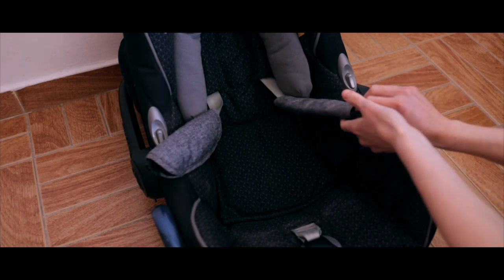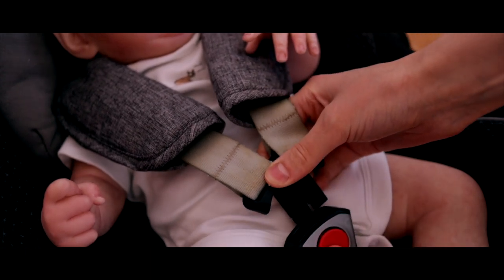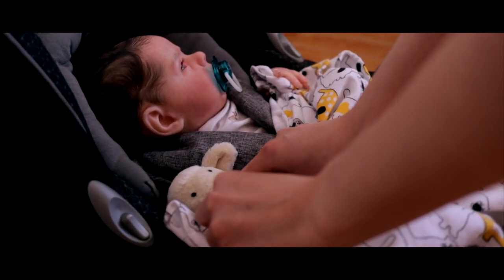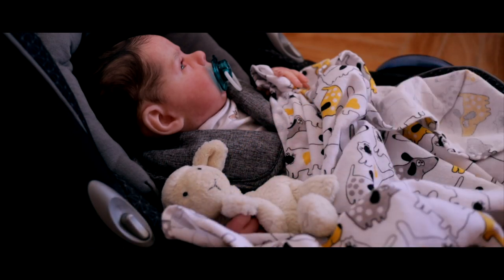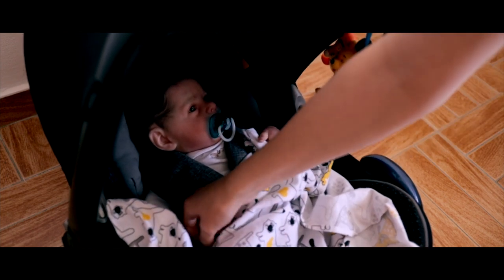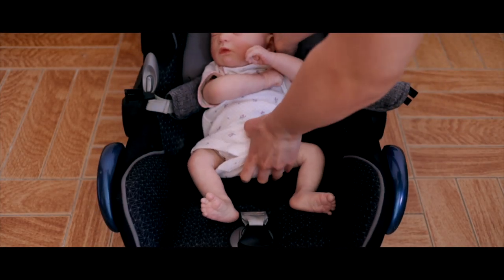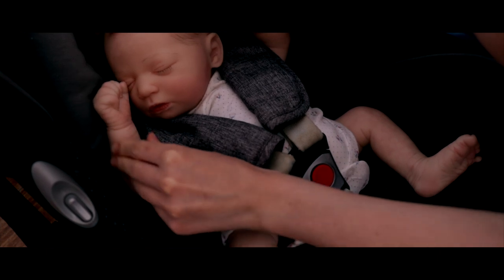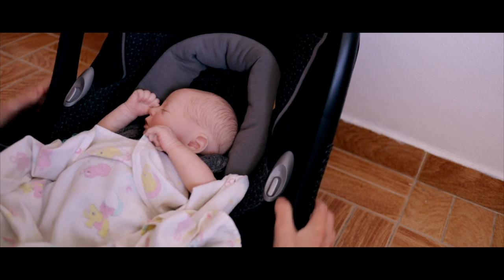How to Make your Reborn Look Real in a Carseat l Sleeping or Awake l Reborn Life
Or Like Harry?

What about Willow?

My gear
Main Camera:
Second Camera
Main Lens
Second Lens
Editing Software: Final Cut Pro X
Photo Editing Software: Lightroom